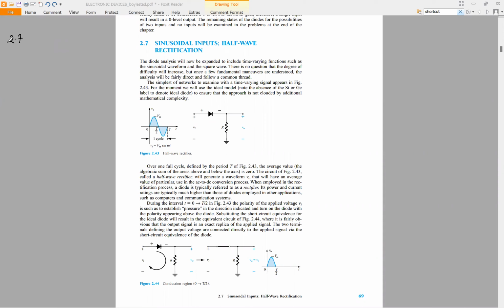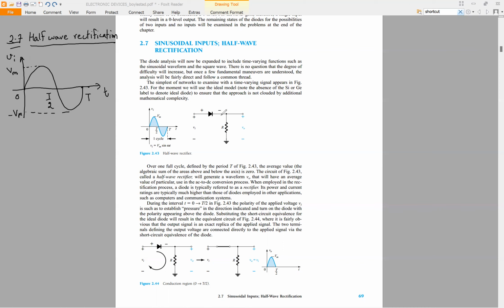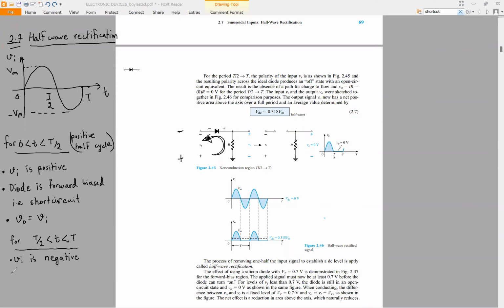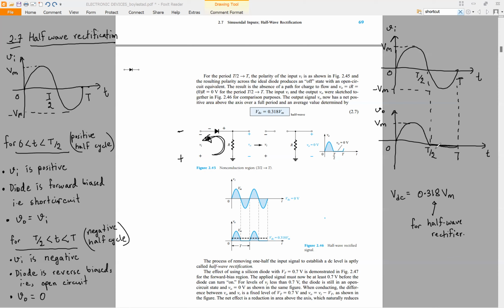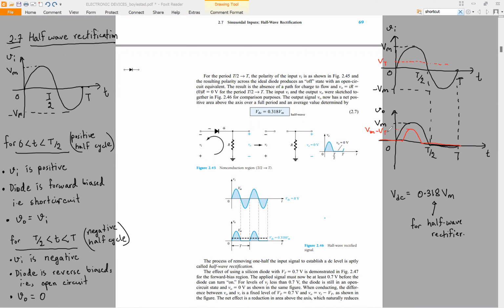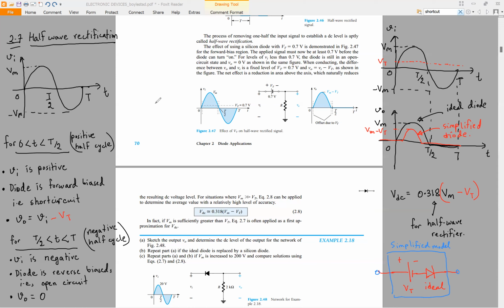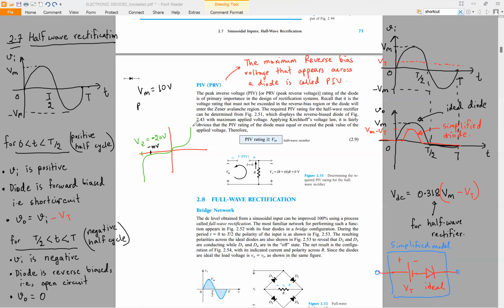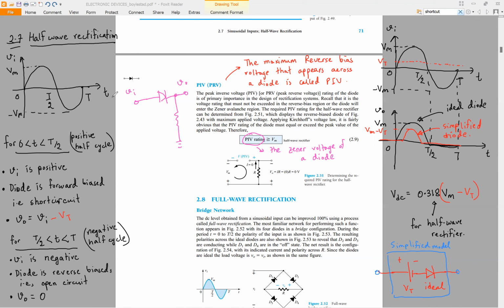Half Wave Rectifier